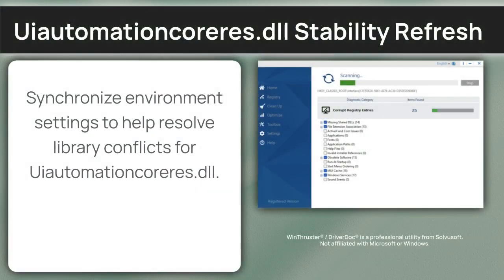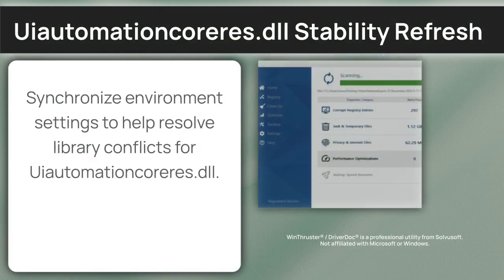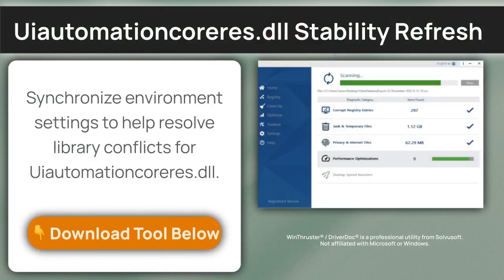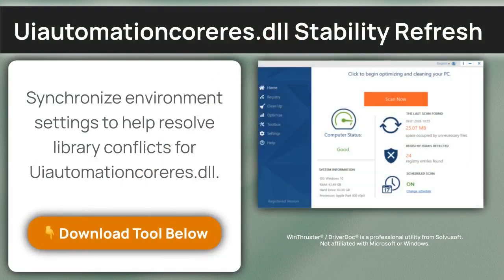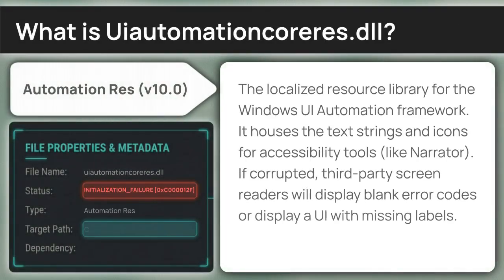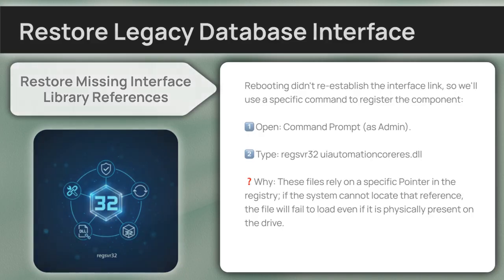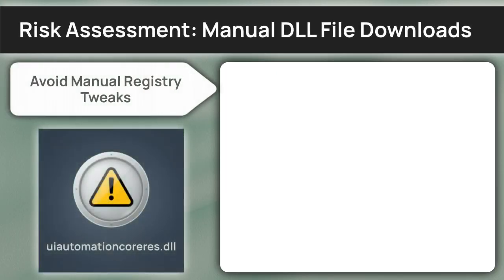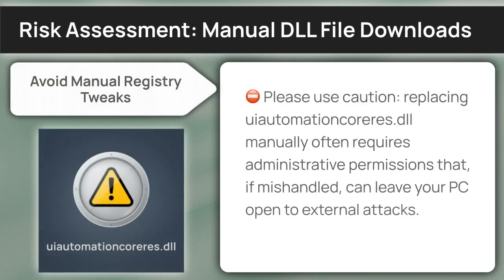Fix uiautomationcoreres.dll Errors!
Uiautomationcoreres.dll: How to Troubleshoot Missing or Corrupt DLL Errors in Windows OS Core. 🛠️⚙️ An optional troubleshooting utility is available via this

Why is Windows reporting that Uiautomationcoreres.dll is missing? These errors are commonly caused by incomplete installations, missing dependencies, or interrupted updates.

What is Uiautomationcoreres.dll? The localized resource library for the Windows UI Automation framework. It houses the text strings and icons for accessibility tools (like Narrator). If corrupted, third-party screen readers will display blank error codes or display a UI with missing labels.

As a Software Resource Library DLL, Uiautomationcoreres.dll uses the Automation Res framework within Windows OS Core. In this tutorial, I’ll cover a few practical troubleshooting steps that may help resolve the error.

▶ Video Overview:

- Addressing missing or mismatched uiautomationcoreres.dll files

Timestamps:

00:00 - How to Fix uiautomationcoreres.dll Error on Windows PC
00:20 - What Is uiautomationcoreres.dll and Its Role
00:45 - Use SFC Scan to Repair uiautomationcoreres.dll
01:07 - Restart PC to Clear Memory Conflicts
01:26 - Register uiautomationcoreres.dll via regsvr32
02:04 - Avoid Downloading uiautomationcoreres.dll from Untrusted Sites